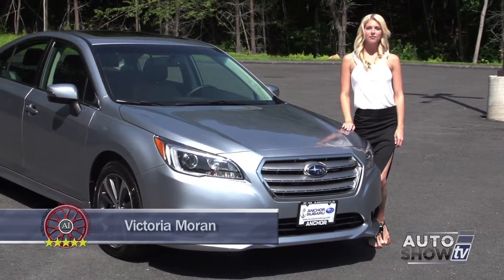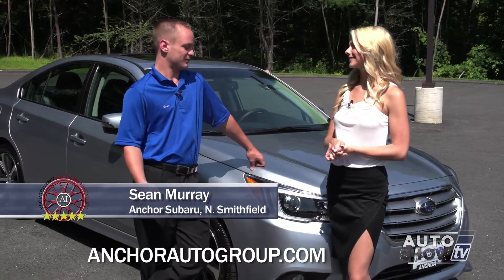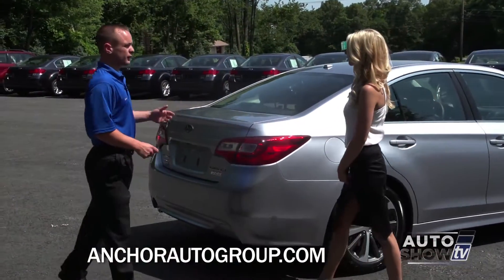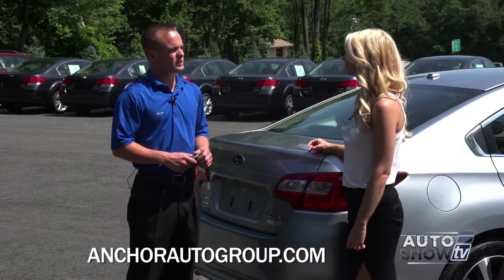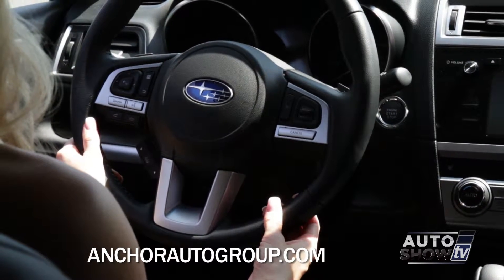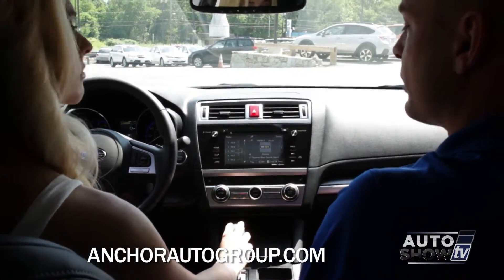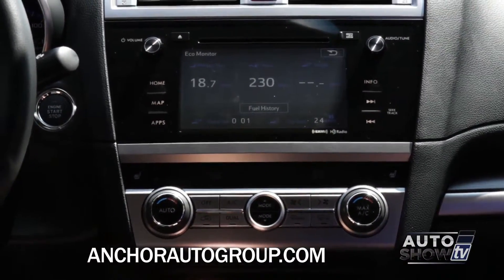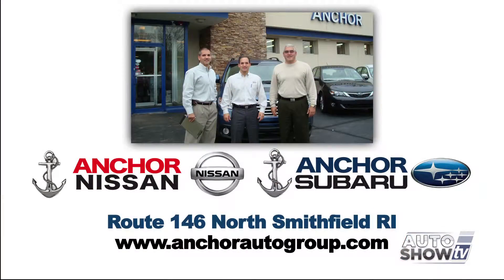ANCHOR 2015 LEGACY WR